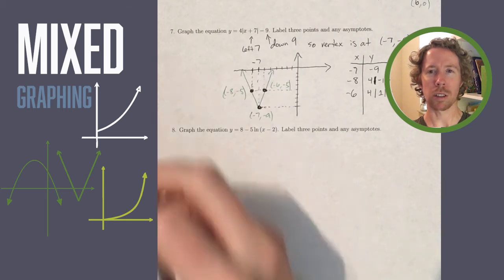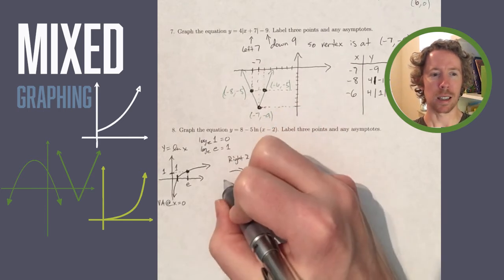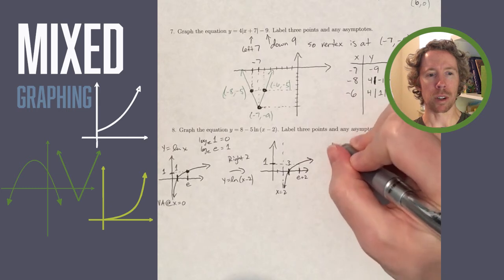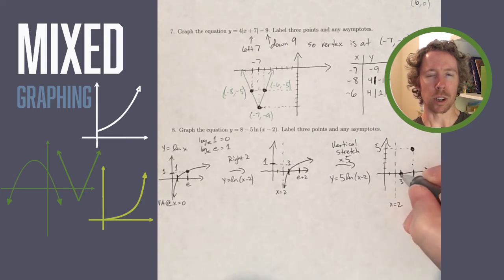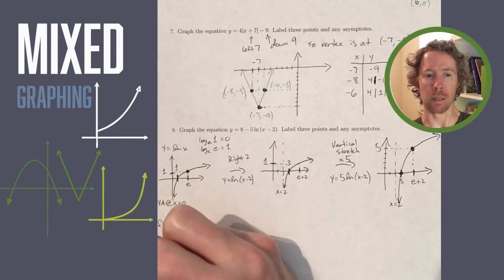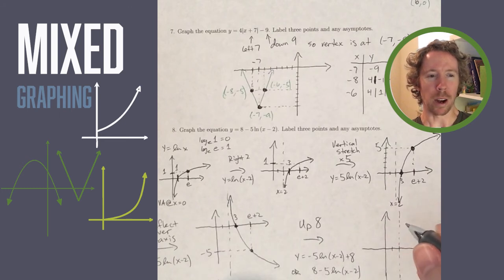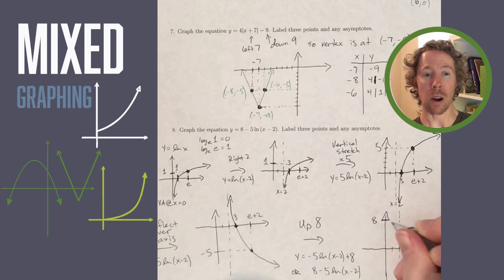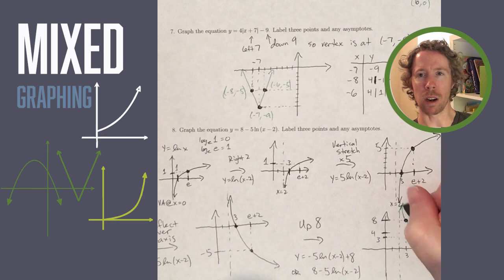Natural Logarithm Graph with Transformations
HW14 #8 Graphing a natural logarithm with shifts, a stretch, and a reflection